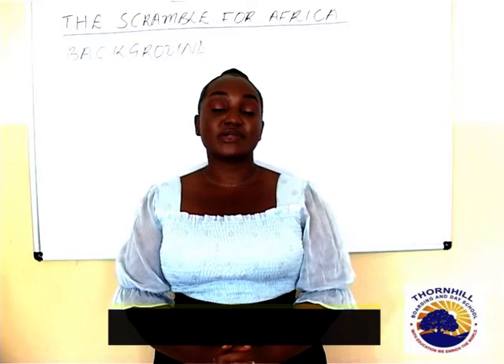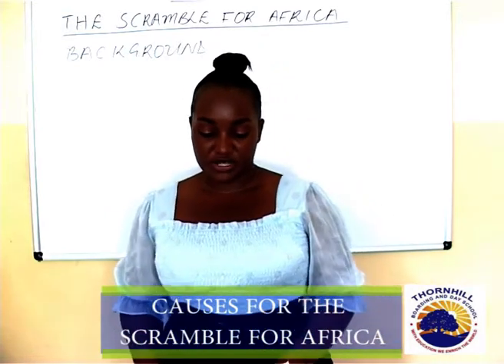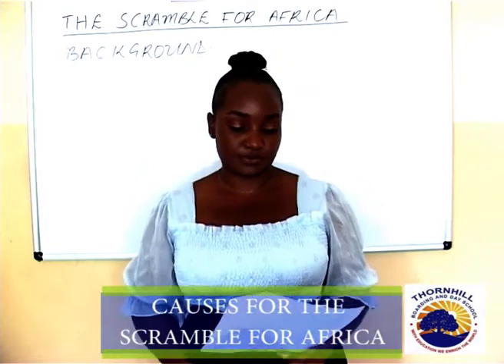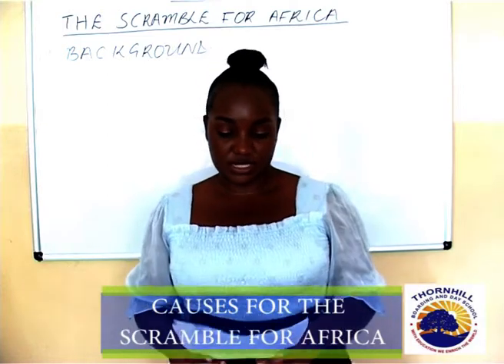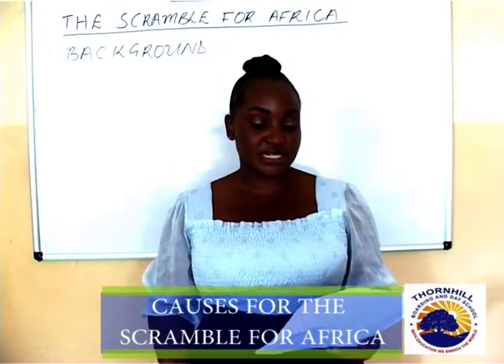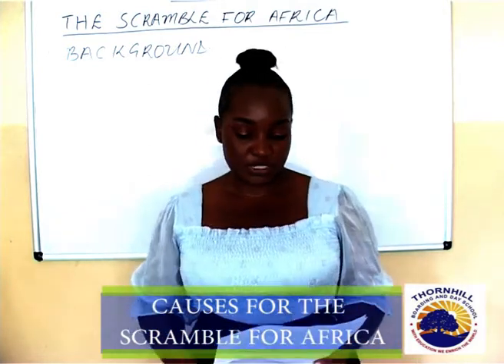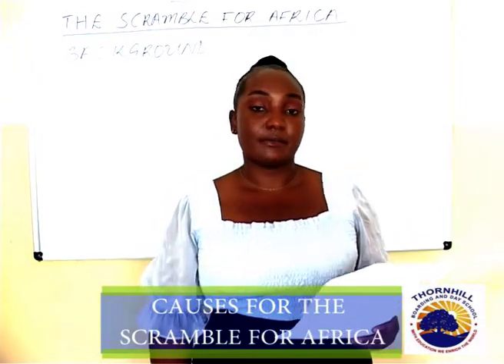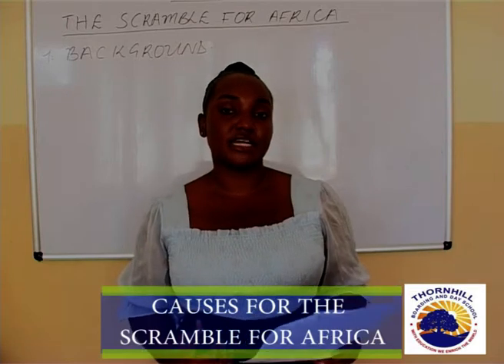Causes for the Scramble for Africa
Get a deeper understanding on the causes for the scramble for Africa